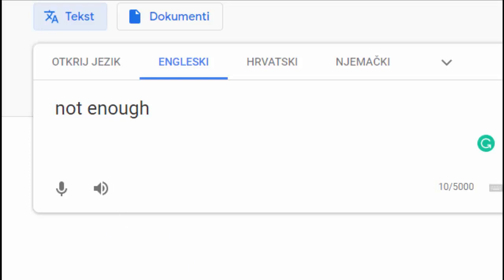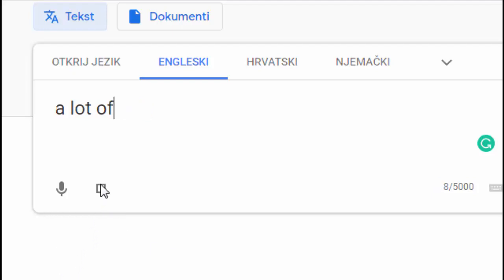Learn English pronounciation with no-native, help me with R T D